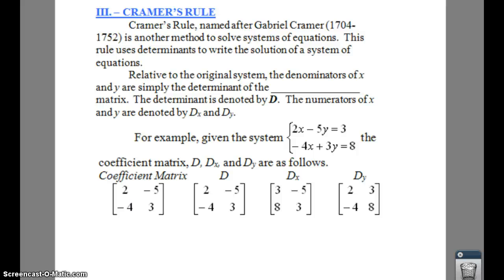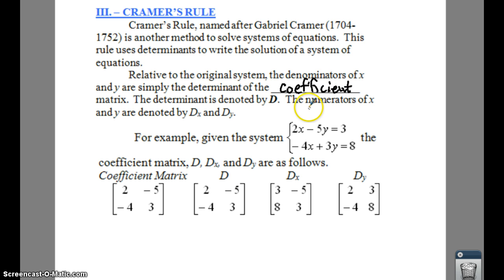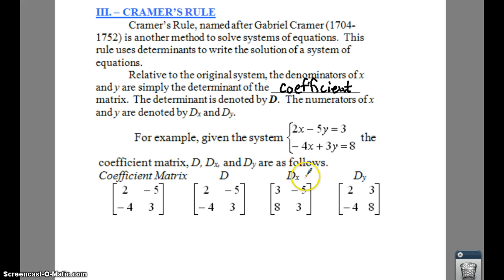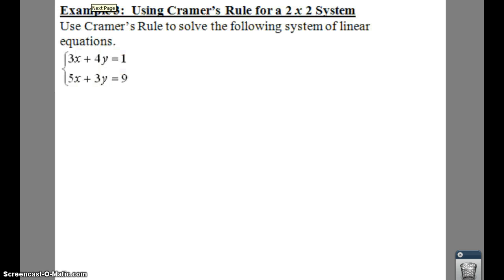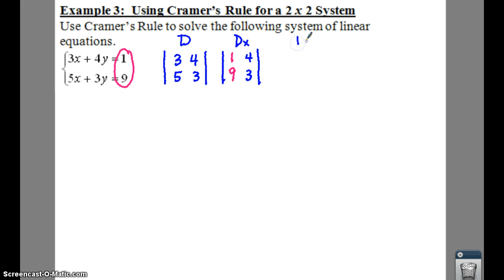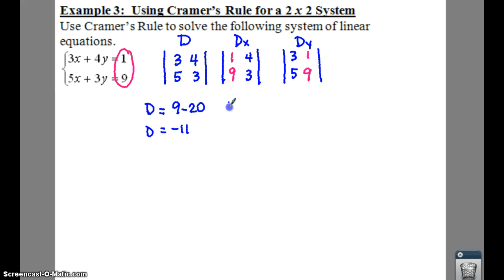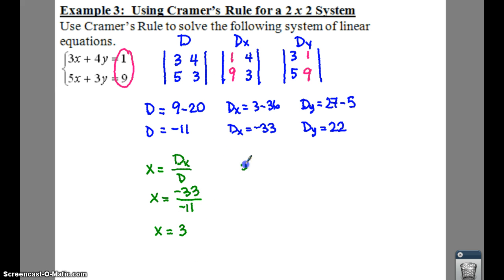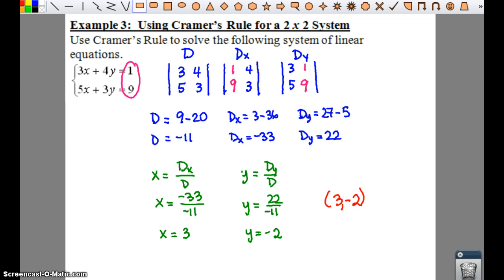PC: 7.8 Notes: Example 3 - Using Cramer's Rule (2x2 Matrix)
Cramer's Rule can be used for solving systems of equations.  In this example, you will need to find 3 different distinct determinants D, D(sub x), D(sub y).  Then do some "fun" dividing to find x and y.